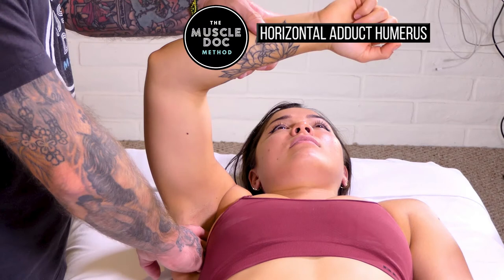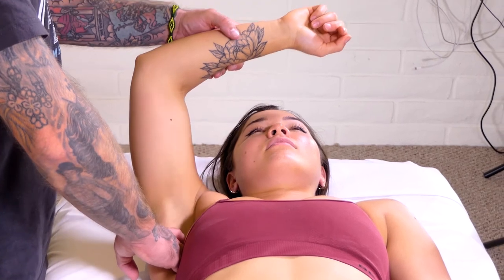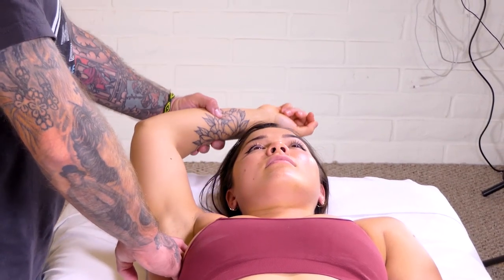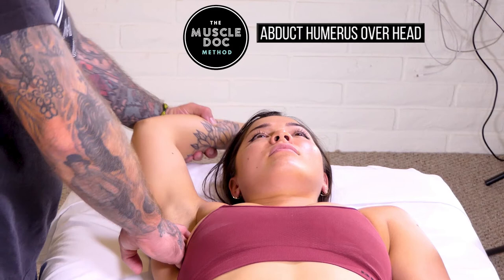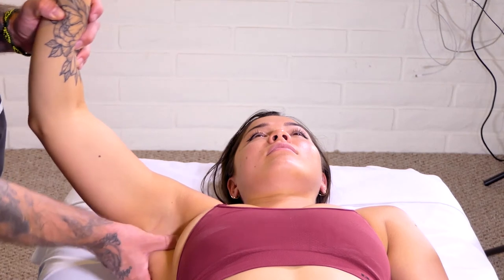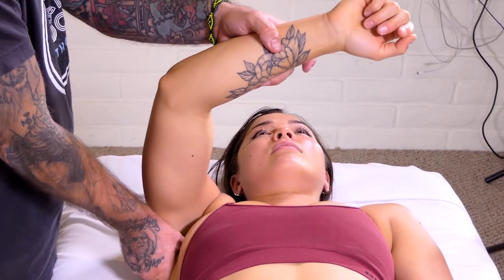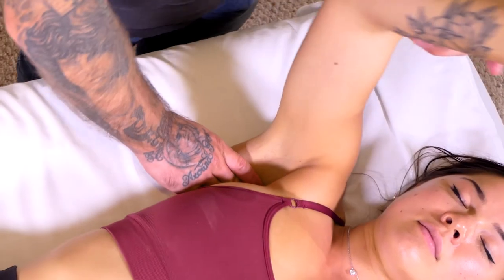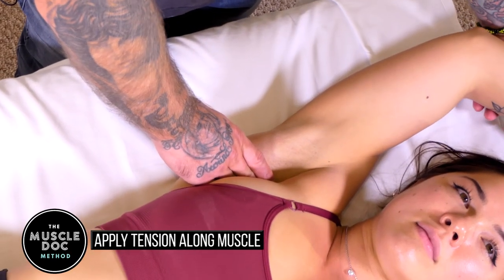Sports Massage Tutorial: Subscapularis- Ask The Muscle Doc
In this episode you will learn advanced myofascial techniques to effectively treat rotator cuff muscle subscapularis pain. To learn advanced myofascial techniques to effectively treat the rotator cuff muscle subscapularis, please watch

3368 2nd Ave. Suite A2
San Diego CA, 92103